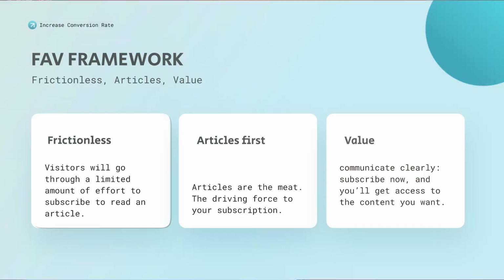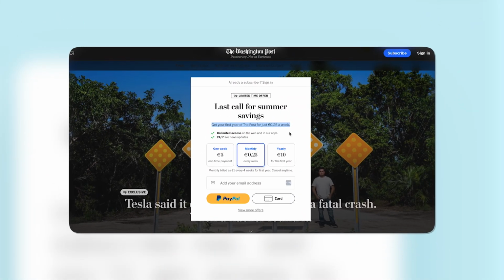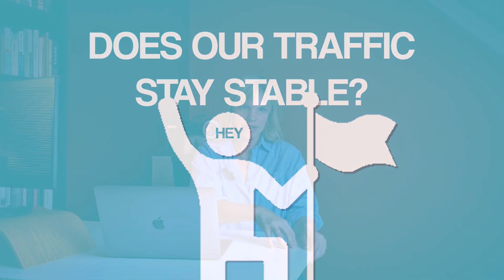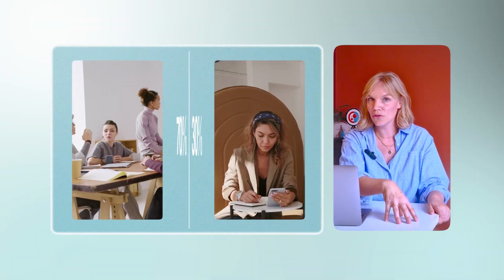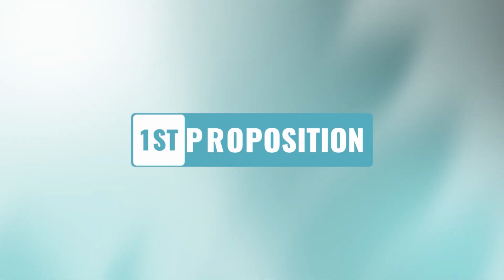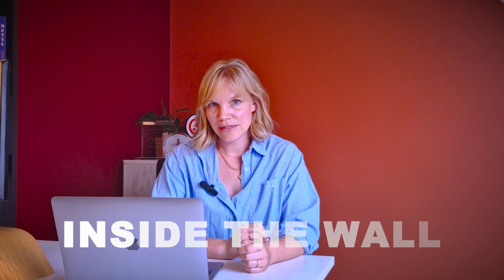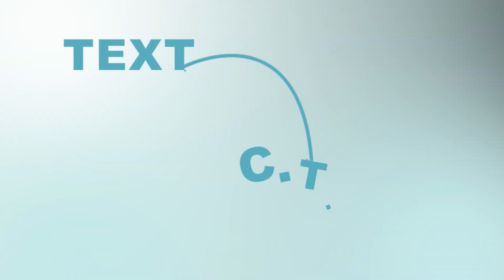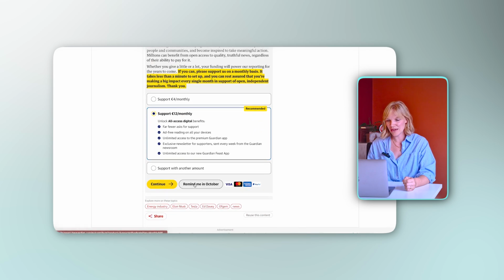A/B testing and Optimization for Paywalls - CRO & Experimentation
Conversion Rate Optimization for Paywalls: Turning Walls into Doors

It’s no longer about whether people will pay, but where do you draw the line between free and paid? And what offer to show?

That’s where paywalls — and optimization — comes in.

The Paywall Challenge
Every media brand has to decide: How do we pull up the walls and how do we make them work best for us?

There isn’t one perfect model. The “right” paywall depends on your audience, your brand, and your goals. That’s why experimentation is so powerful here. Paywalls aren’t just walls — they’re conversion funnels.

So, let’s break down the essentials.

The Rule of FAV
When we optimize paywalls, we like to start with something simple: the FAV rule.

Frictionless → People have a limit to the effort they’ll take. The signup process has to be smooth (think BJ Fogg’s Behavior Model: motivation + ability + prompt). In other words, for someone to take action, they need to want it (motivation), they need to feel it’s easy enough to do (ability), and they need the right nudge at the right moment (prompt).

Articles → Long-form articles are often the biggest drivers of subscriptions, this is where the motivation comes from.

Value → You need to clearly communicate what’s in it for them.

FAV sets the foundation.

Flavours of gating:
Fully gated → Everything sits behind the wall. (And yes, you can still make it Google-friendly if you set it up right.)

Partially gated → Allow 30%, 50%, or even 70% of the content to show (a/b test with those percentages). Often, traffic stays stable while conversions increase.

Teaser gating → Show just the intro, then block. Tricky for news (since the first paragraph often gives away the story) but excellent for opinion pieces, how-to’s, or deep dives.

Conditional gating → Let people read a certain number of free articles before the wall goes up. Think: “3 free articles this month.”

Then, Optimization Opportunities:

Once your wall is live, the real work starts: optimization. Here are some levers you can pull:

Proposition → Test digital-only plans vs. bundles. Try long vs. short-term subscriptions.

Discounts → A longer subscription with a bigger discount can nudge AOV up. (But keep in mind: you’ll need a large sample size —  at least~30k users per variant — to measure AOV impact properly, since the statistics change to non-binomial data.)

Offer options for account holders, newsletter signups, or metered access.

Inside the wall → Every detail matters: checkout form fields, CTA text, location of the CTA, the tone of voice, even social proof.

Paywalls should be treated like any other funnel. You test, learn, and iterate.